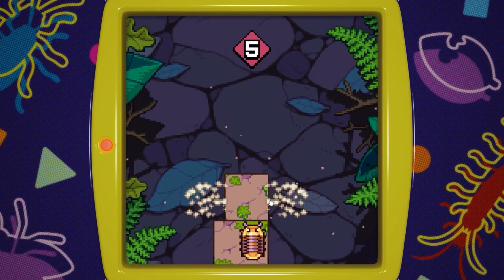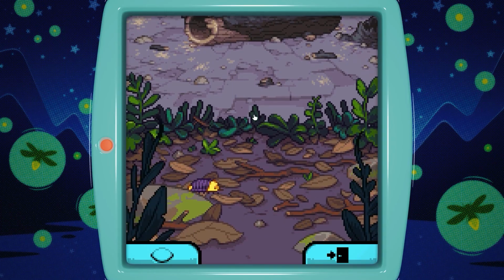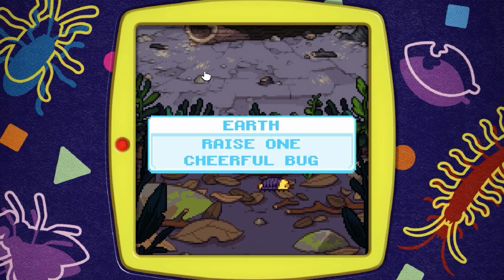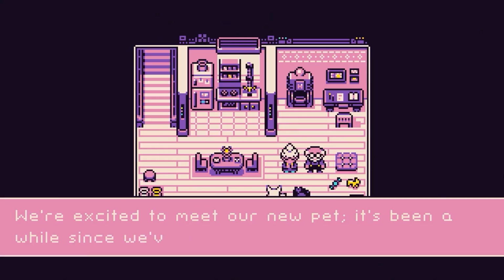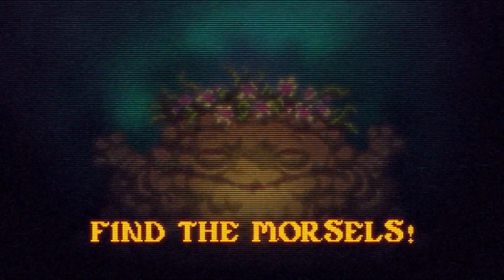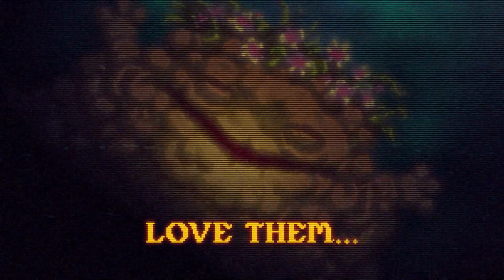7 creature collector/virtual pet games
this video contains a quirky collection of spooky, cute, and weird creature collectors and virtual pet games. whether you’re into insects, majestic fishlike beings, or constantly mutating dogs… there’s probably a game in here for you :p

0:00 - Penko Park
1:23 - Bugaboo Pocket
2:34 - Petal Runner
3:49 - Flock
4:42 - Nanomon
5:38 - Wobbledogs
6:24 - Morsels